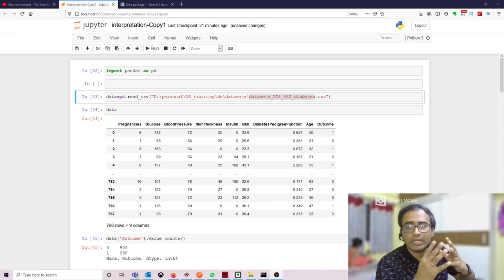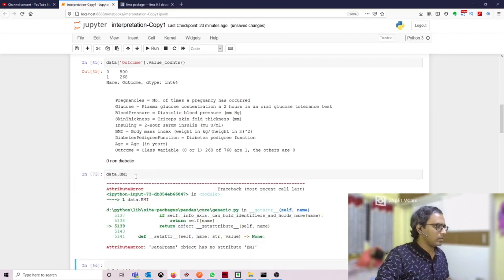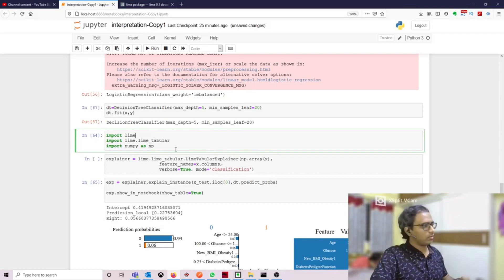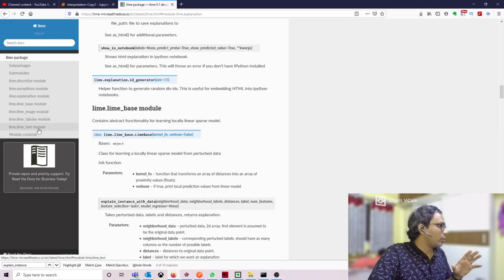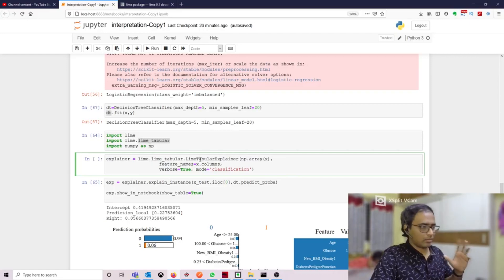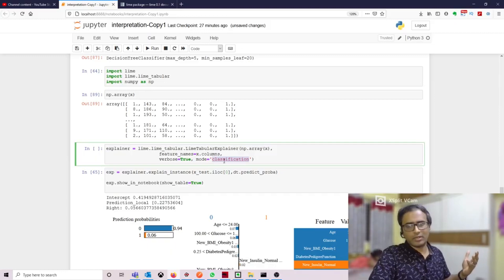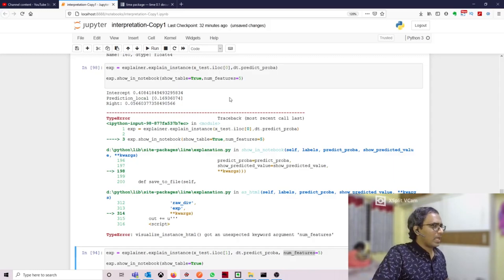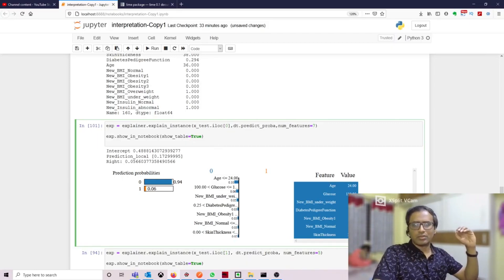Interpreting the Machine Learning algorithm using LIME python package | Viswateja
While most of us recognize that machine learning (ML) is commonly utilized for predictive tasks such as forecasting the weather, predicting sales, or estimating stock prices, it can also be employed to interpret outcomes. What does this entail?

Interpretation in this context can be understood at two levels:

Local Interpretation
Global Interpretation.

Thanks,
Viswateja